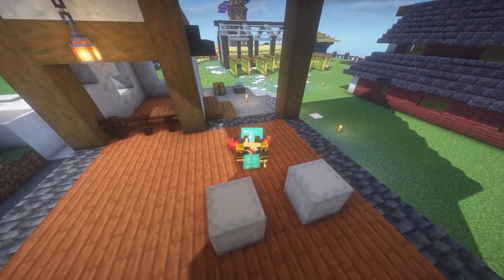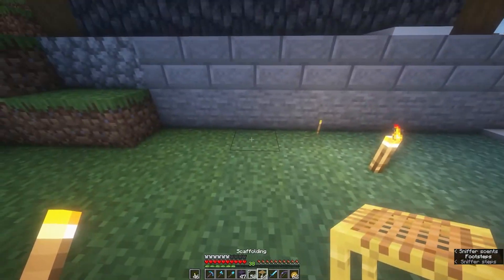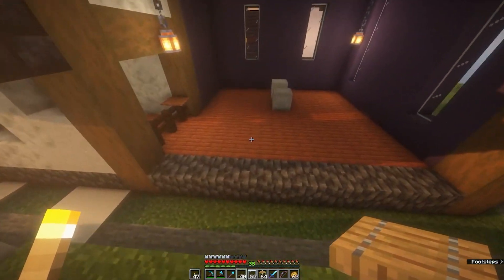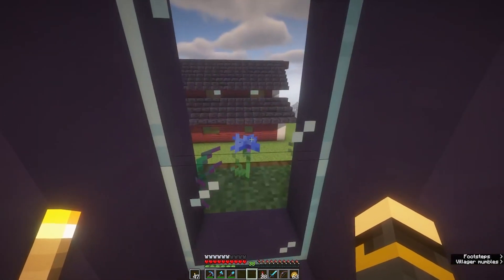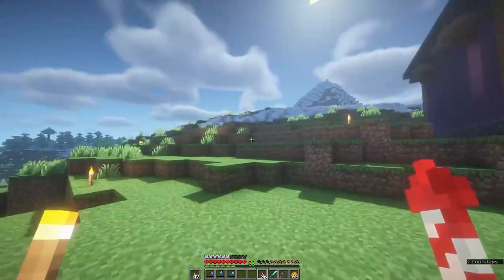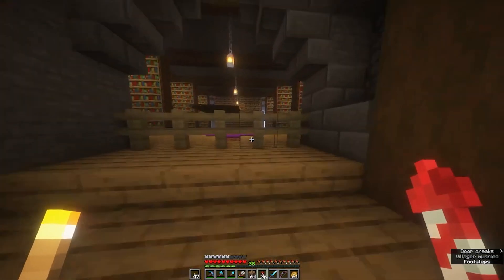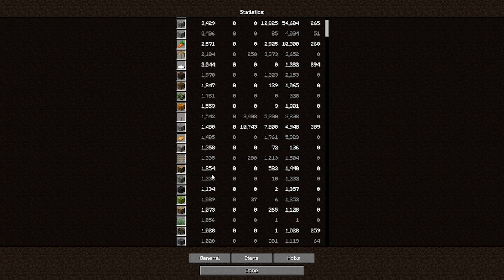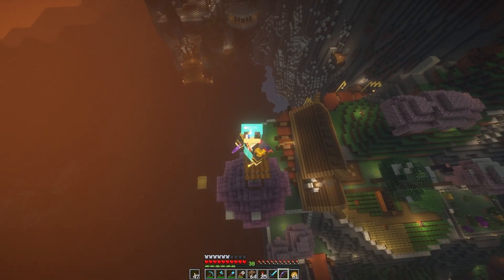Going Up! (ep 26)